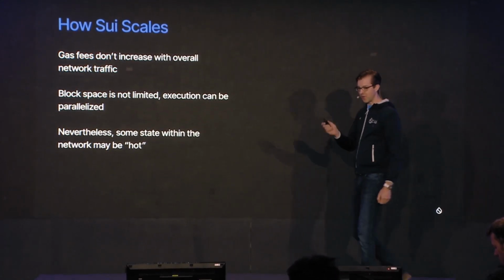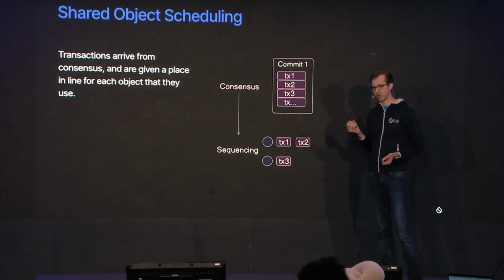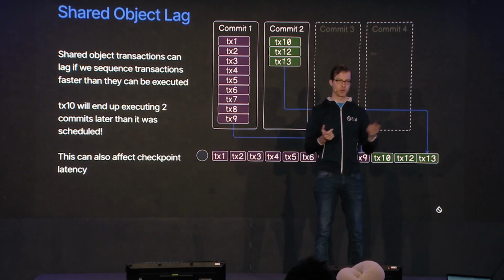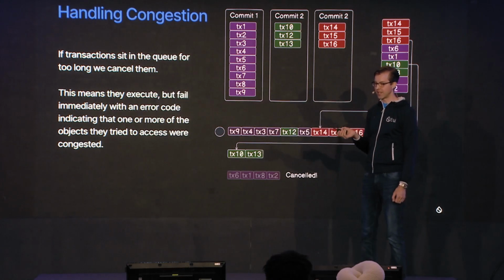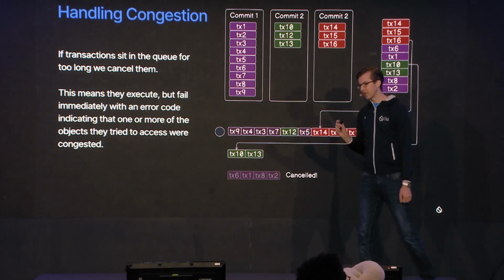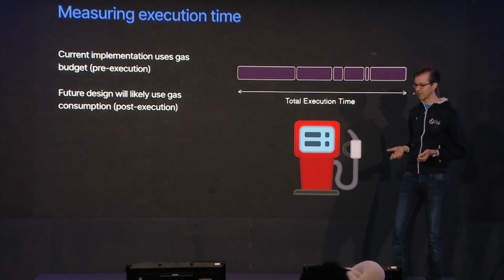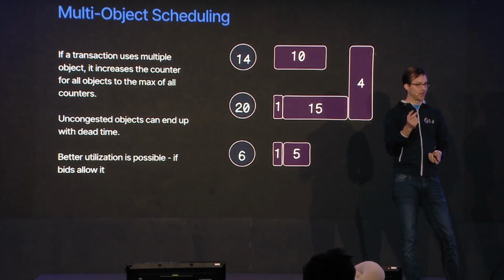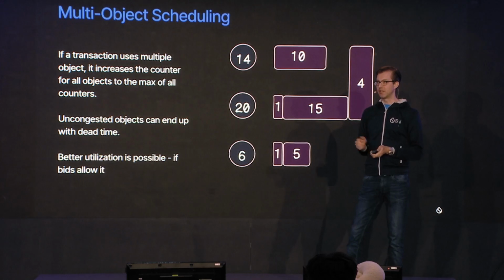Sui congestion resilience | Mark Logan at Sui Basecamp 2024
At Sui Basecamp 2024, Mark Logan, engineer at Mysten Labs, delves into the inner workings of the Sui protocol – like how it scales and shared object scheduling – to help answer the question: how are you going to have your transactions actually executed and not just dropped on the floor?

About Sui:
Sui is a first-of-its-kind Layer 1 blockchain and smart contract platform designed from the bottom up to make digital asset ownership fast, private, secure, and accessible to everyone. Based on the Move programming language, its object-centric model enables parallel execution, sub-second finality, and rich on-chain assets. With horizontally scalable processing and storage, Sui supports a wide range of applications with unrivaled speed at low cost. Sui is a step-function advancement in blockchain and a platform on which creators and developers can build amazing, user-friendly experiences.